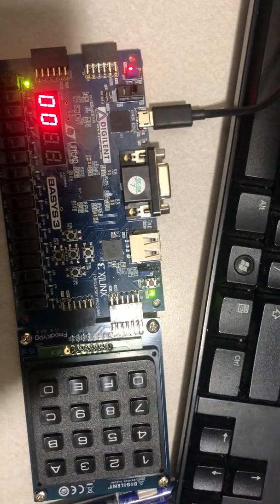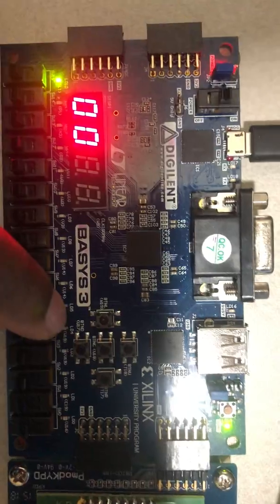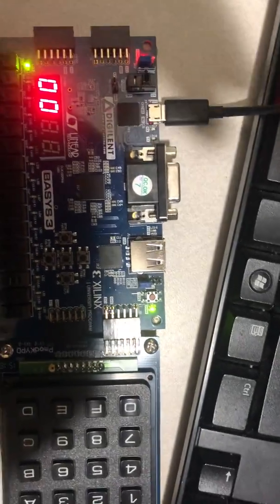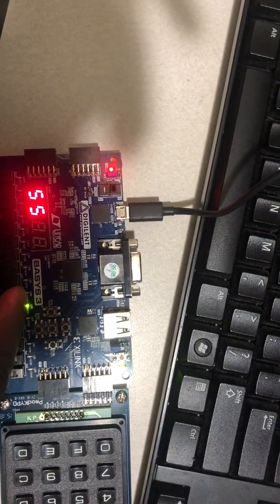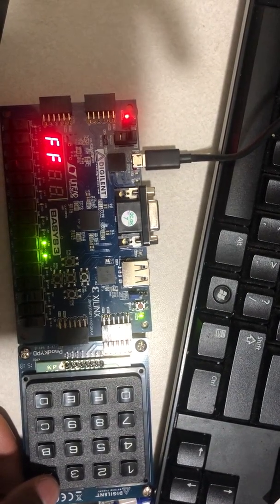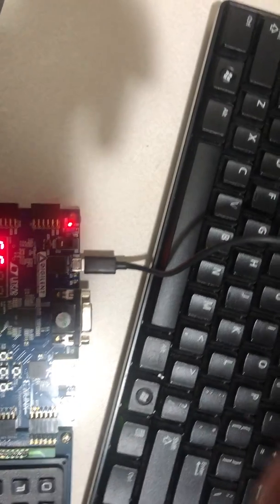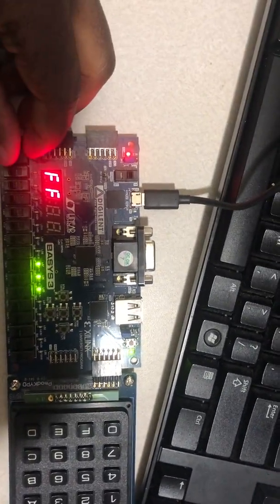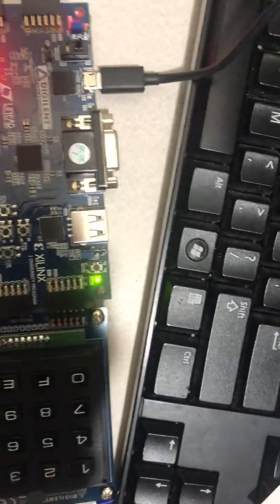Vending Machine( Coin check 1)